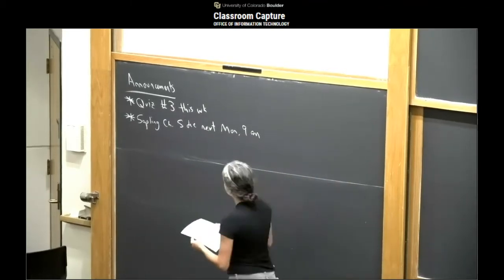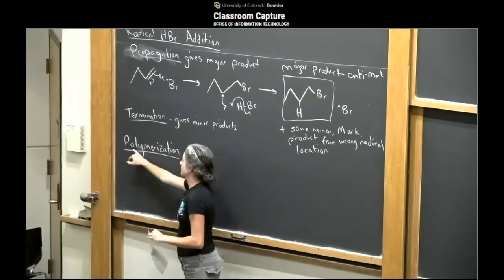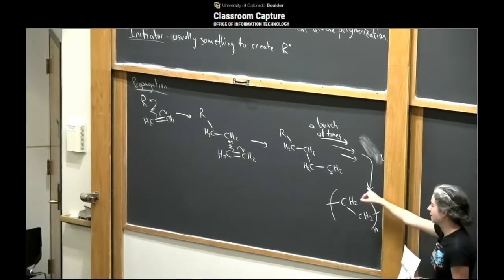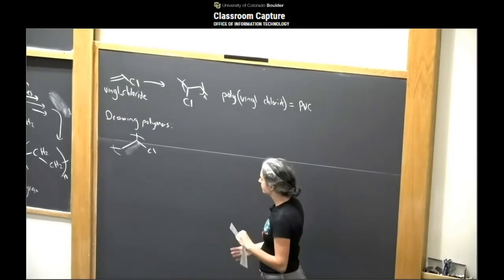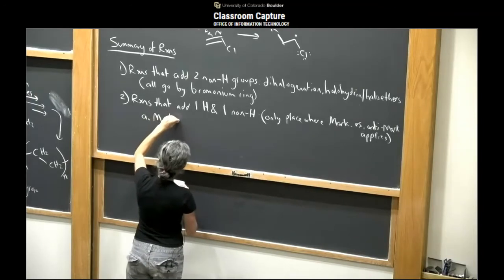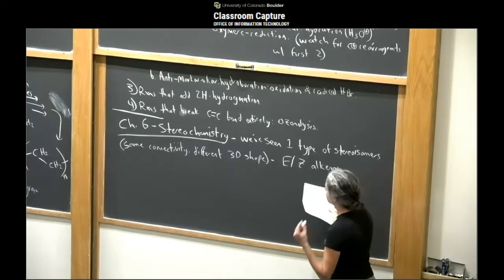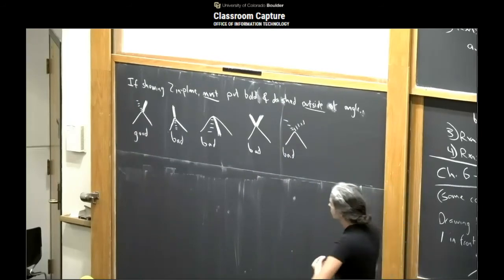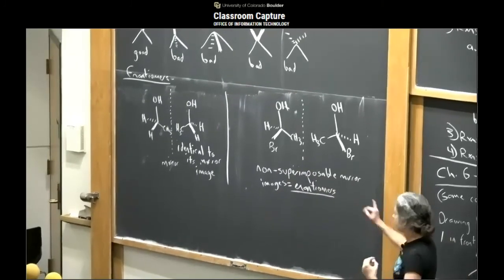CHEM3311-100 Lecture 10-14-2019